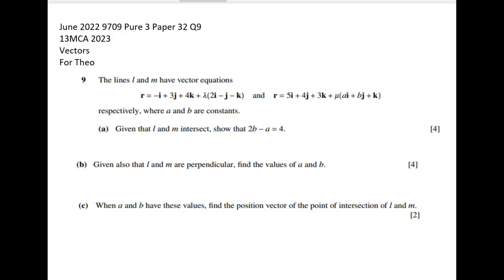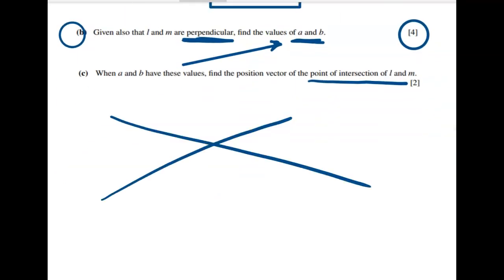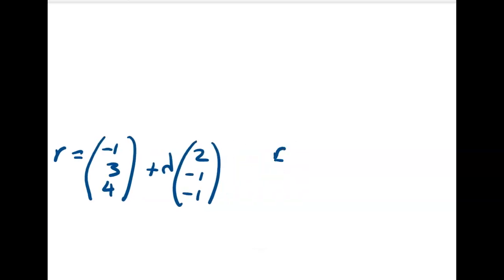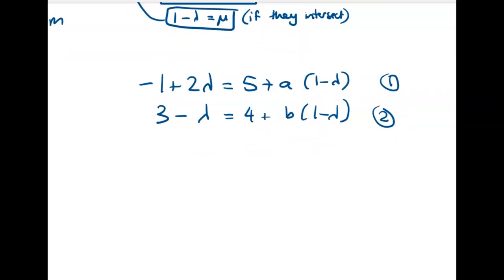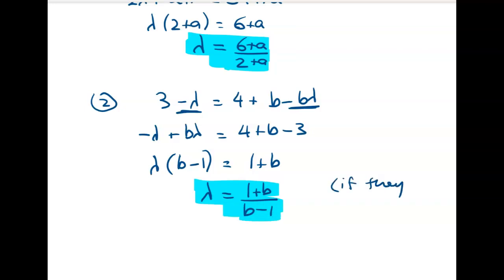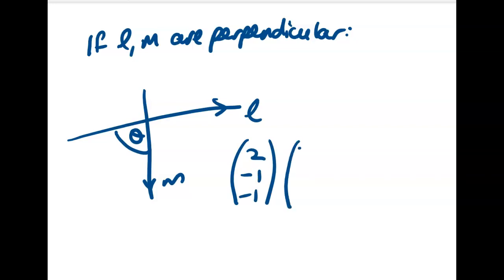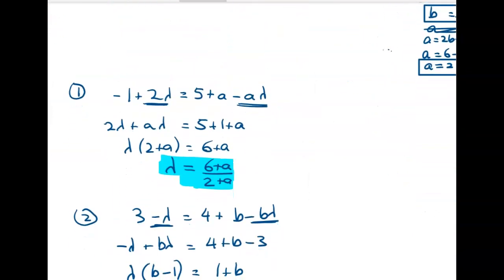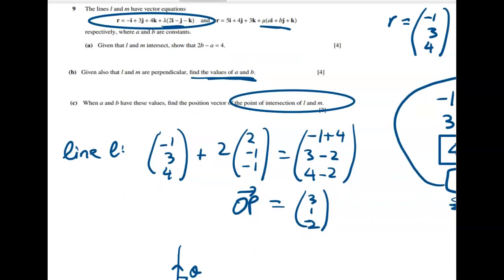13MCA - Vectors - Pure 3 Paper 32 June 2022 - Q9 for Theo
Interesting question that is a bit different. Lots of eliminating one thing at a time!